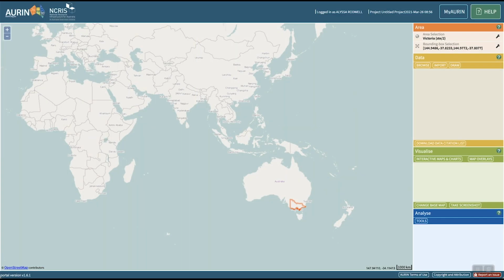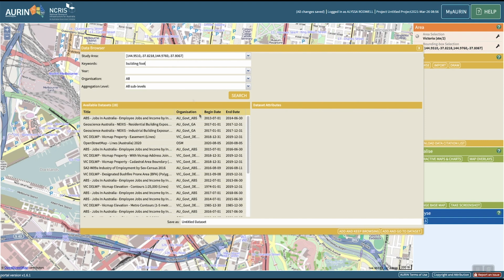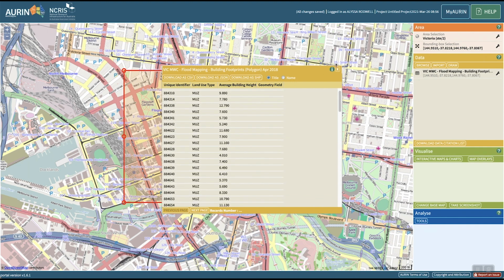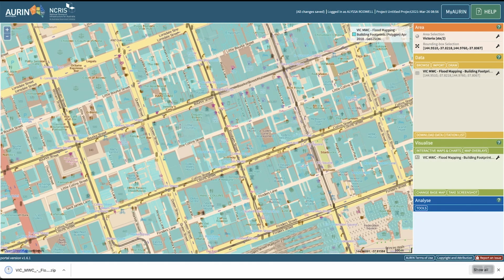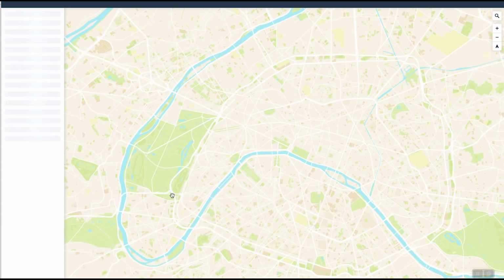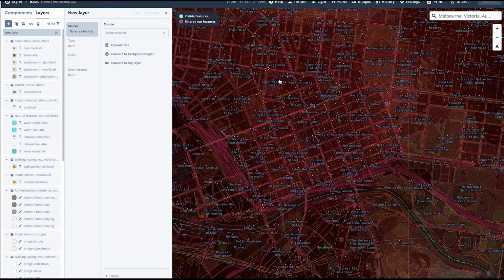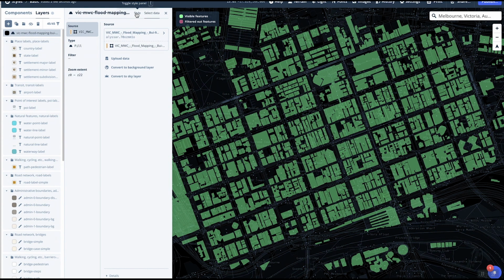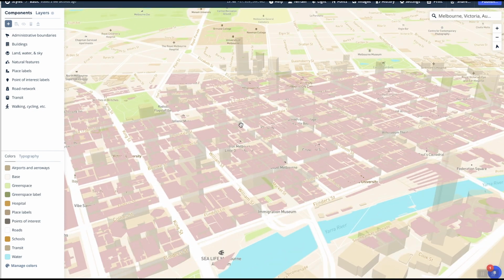04. Exporting Aurin Data To Mapbox